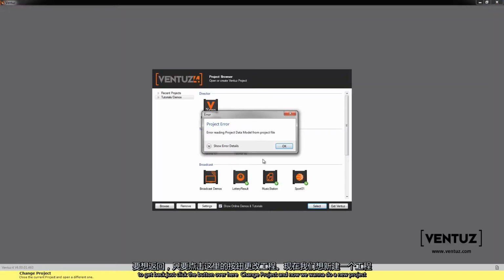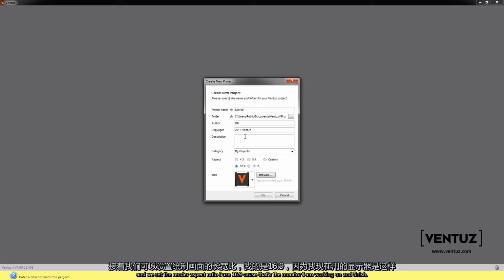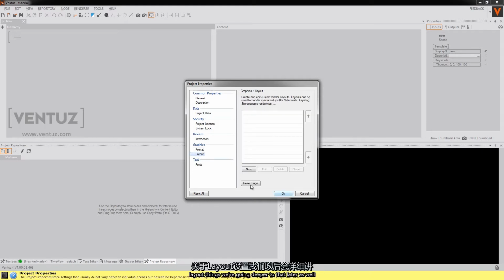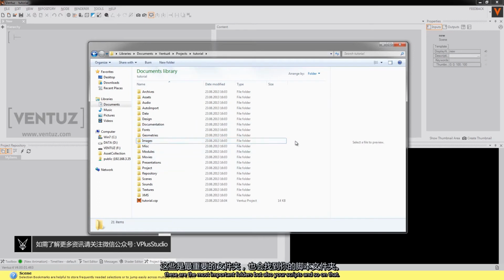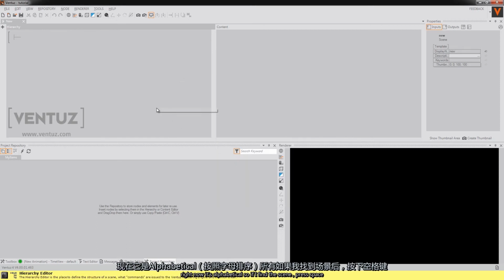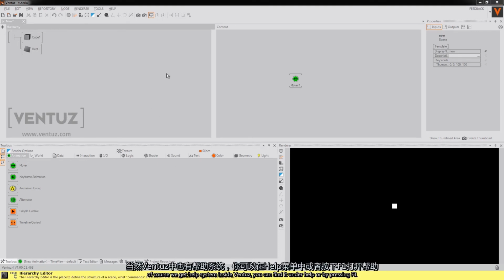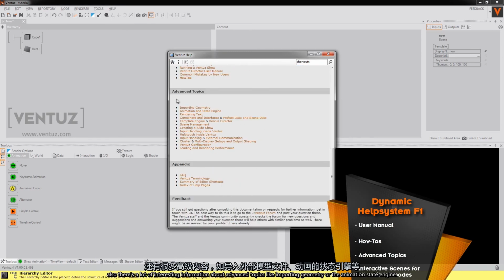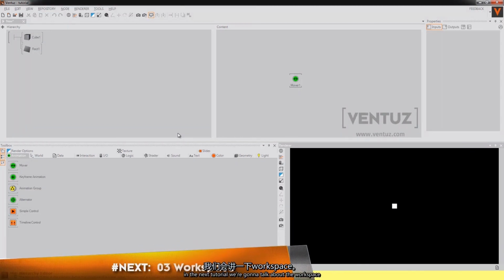Ventuz Tutorial 02 Getting Started（中英字幕）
Ventuz Tutorial 02   Getting Started